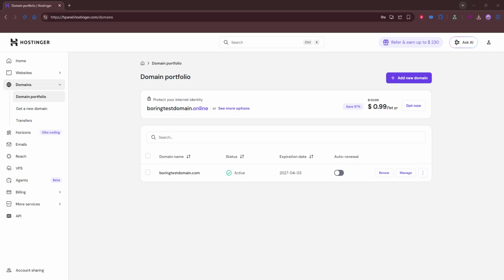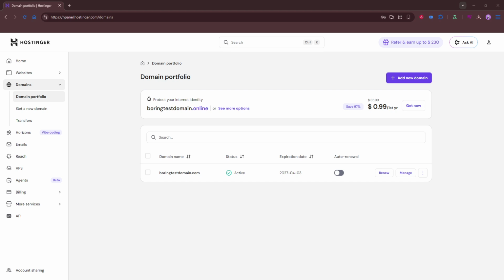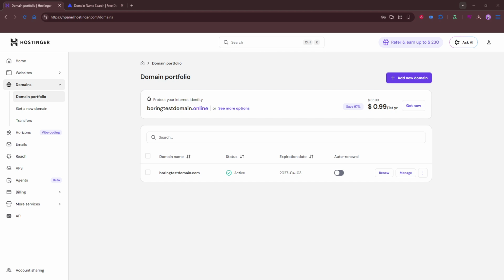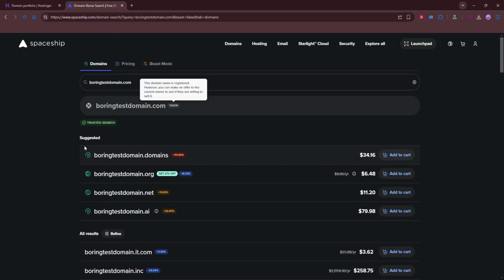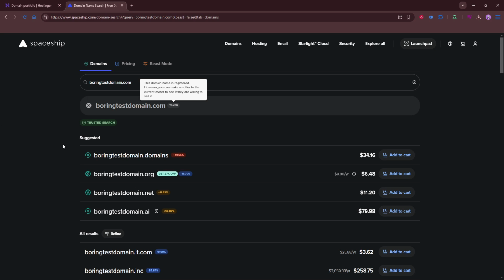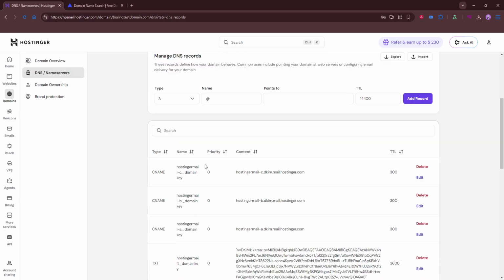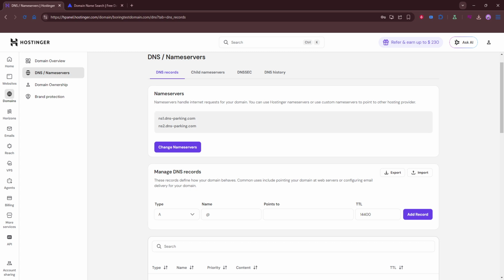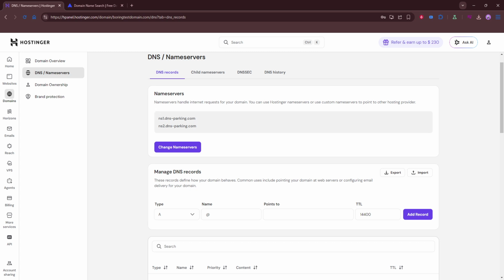How To Connect Spaceship Domain To Hostinger Hosting [Step By Step]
In today's video we cover How To Connect Spaceship Domain To Hostinger Hosting [Step By Step]